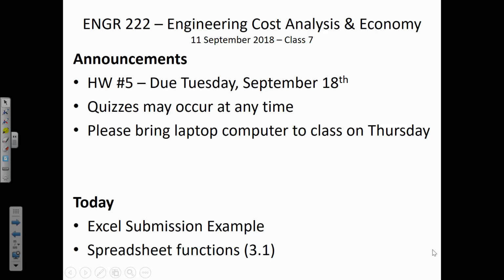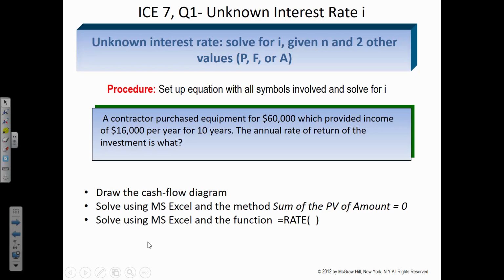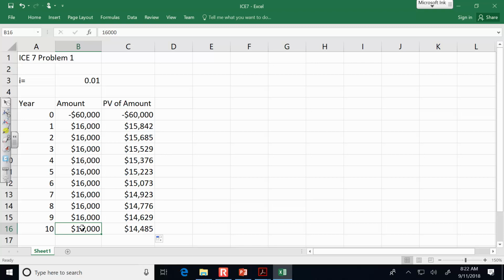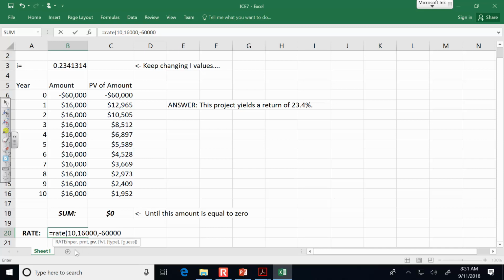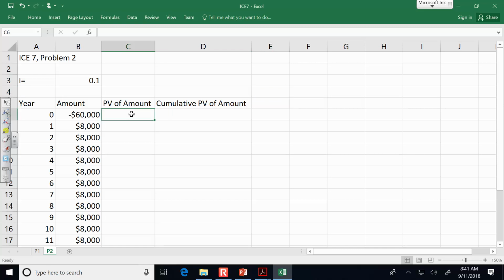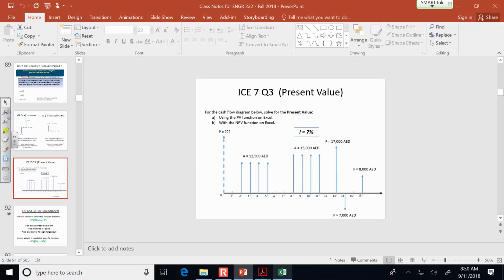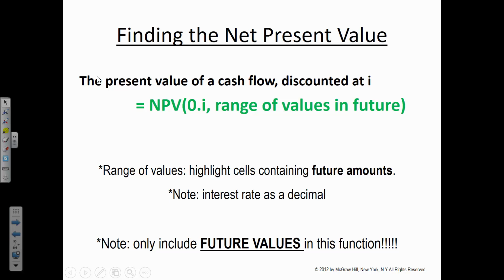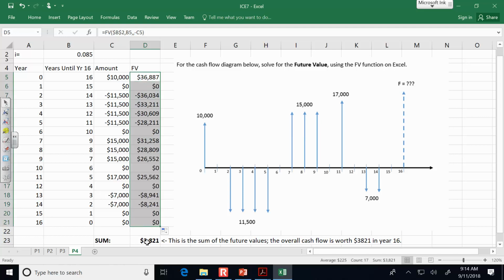ENGR 222 - Class 7 (11 Sept 2018) Excel and Complex Cash Flows